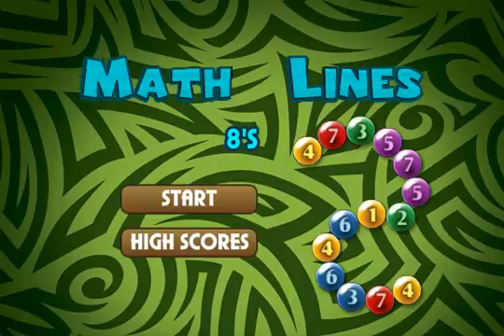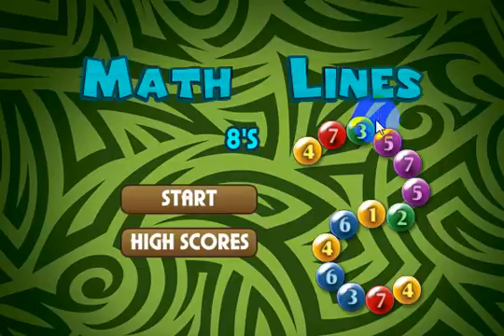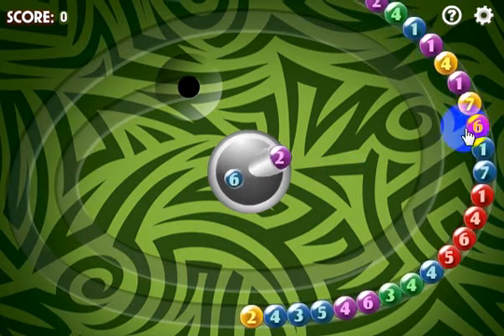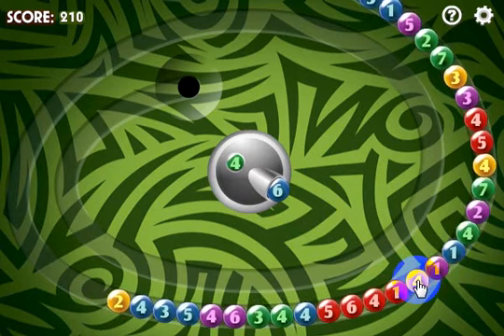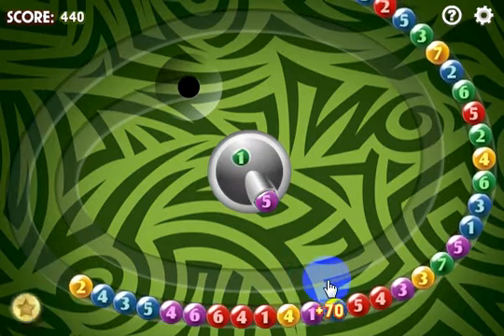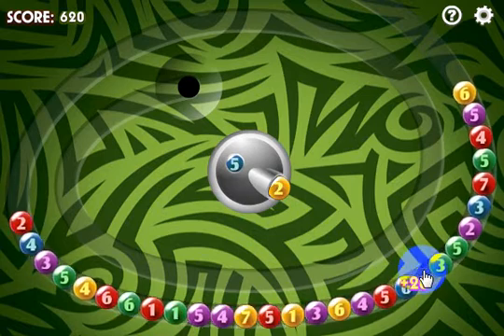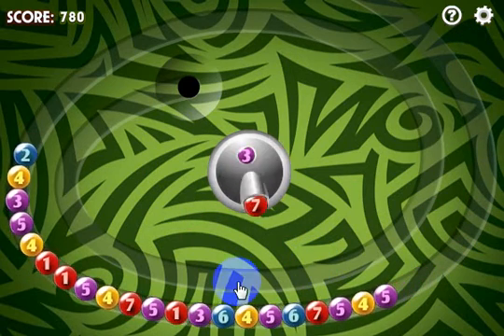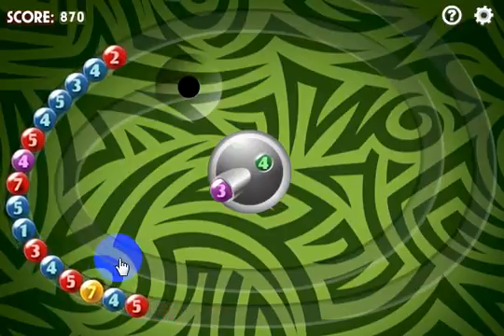Math Lines Game Overview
This is the video overview of how to play Math Lines that can be played for free at MathNook.  See how to play this cool Zuma-like math game.  This game can also be played on Apple and Android phones and tablets with the Puffin browser which can be downloaded from the Apple and Google stores.

Math Lines is a fun addition game where students will practice addition by making sums of 8.  The line of numbered marbles move along a pathway towards the exit hole.  Players must destroy all marbles before they reach the exit.  This is done by shooting numbered marbles at marbles in the line such that the pair (shot marble and the marble hit) total 8.  Look for more versions of this game at MathNook.  Versions include Math Lines 4 all the way to Math Lines 15.  There's also a Math Lines Integers that uses positive and negative numbered marbles.

Looking for more great free math games to play?  Check out the Category scroller towards the top of MathNook's main page and select the Addition Games link to play more addition games like this.  Or you can give your brain a challenge by playing one of our many puzzle and logic games found in MathNook's Fun Stuff section.  And when you get done with that you can always play our just for fun non-math driving and platform games.